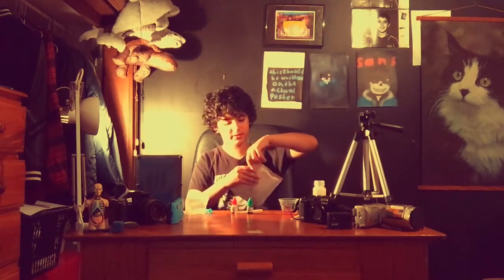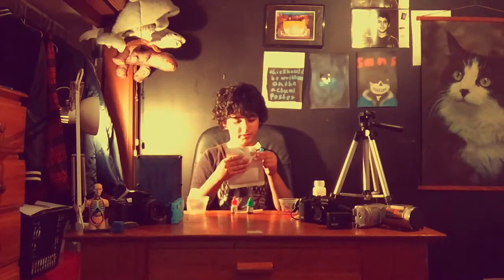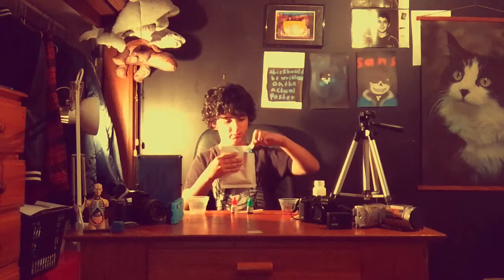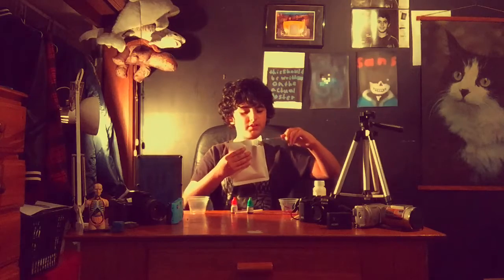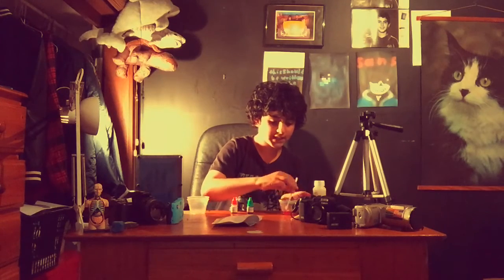How to make fake blood (BEST RECIPE)